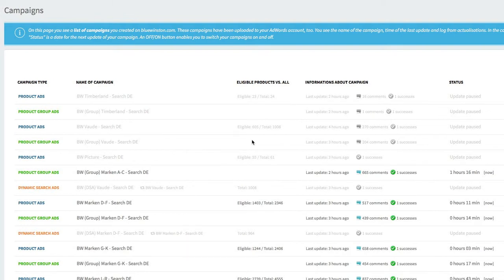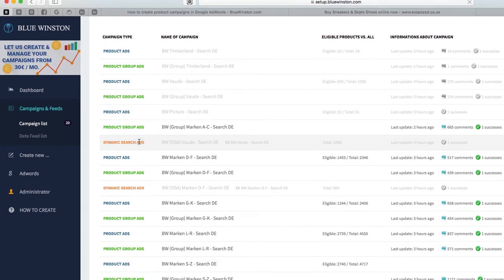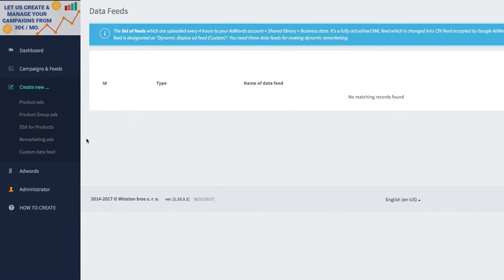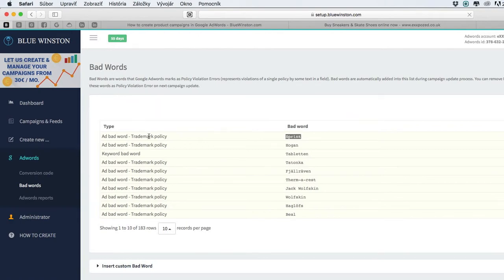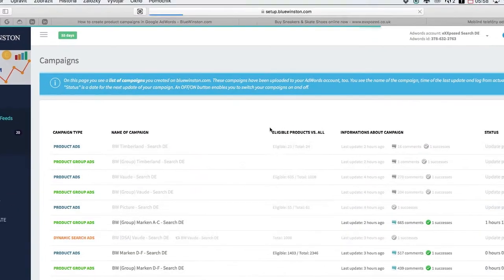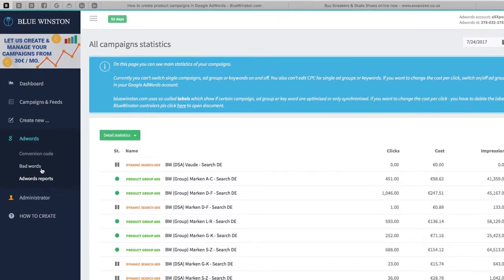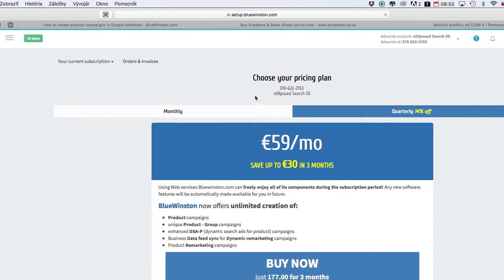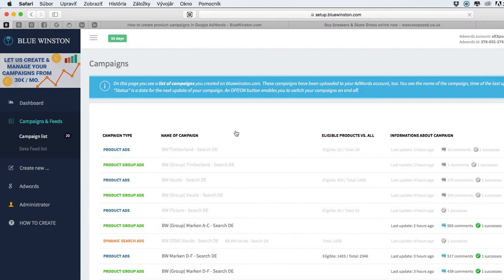Introducing the BlueWinston's tool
In this video you will learn all important features which are included in BlueWinston's UI (user interface). Tool for automatic creation product text campaigns for Google Search advertisign.